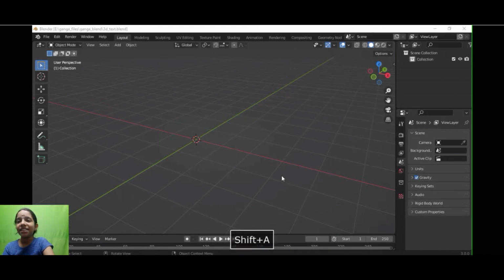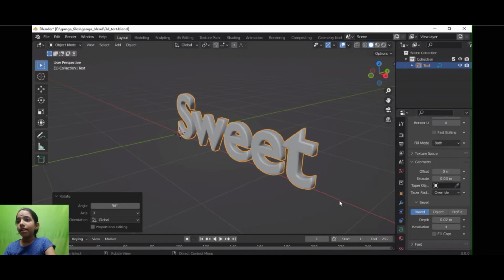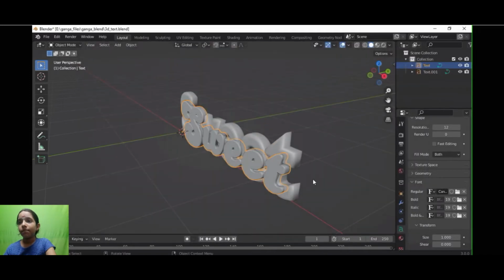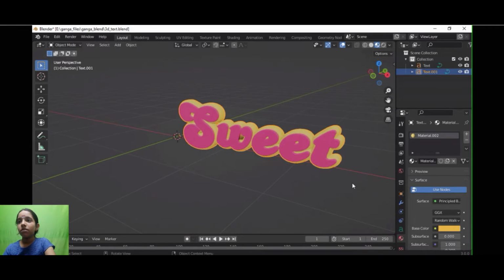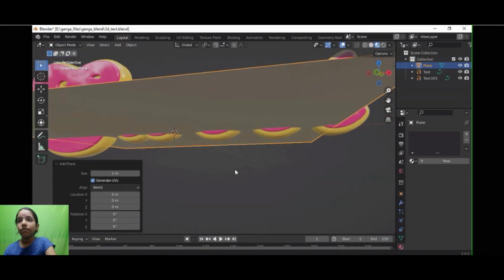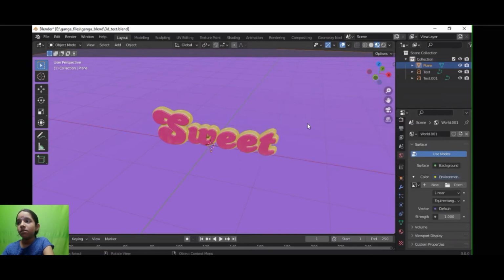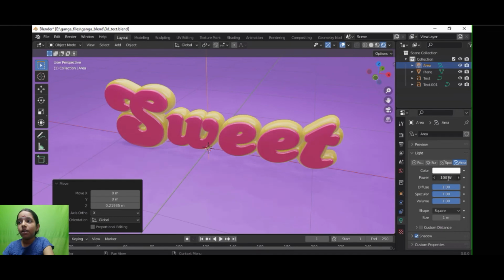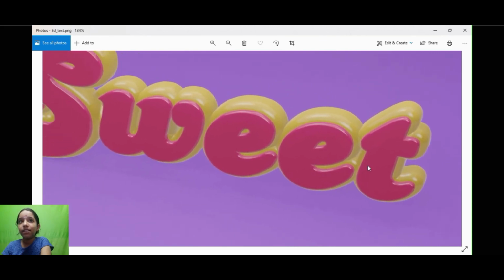3D Text using Blender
In this tutorial I will show how to do a beautiful 3D Text in Blender.
We use all the shortcut keys to do this text. This is a basic tutorial in Blender.